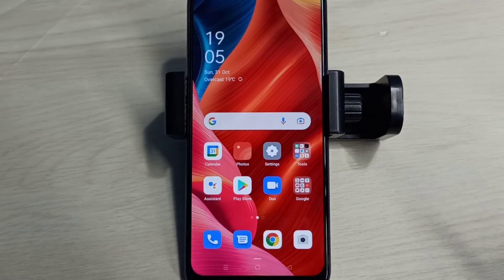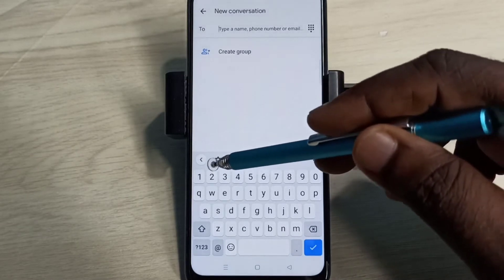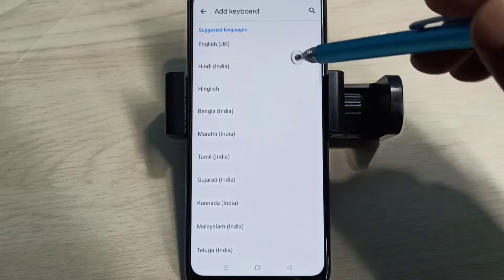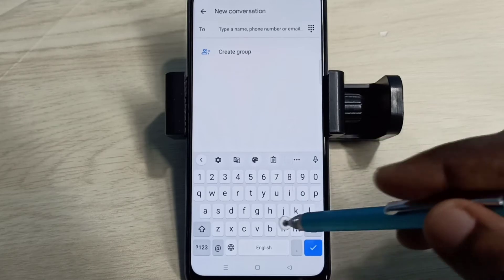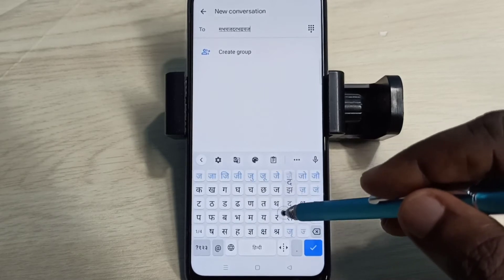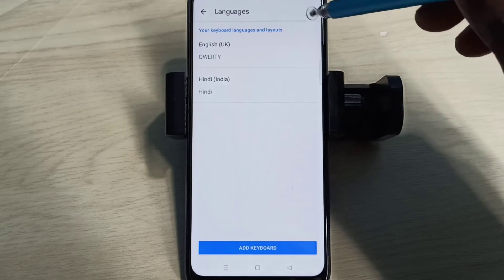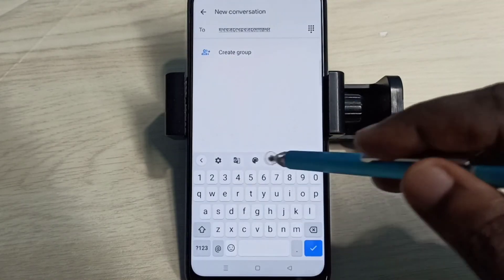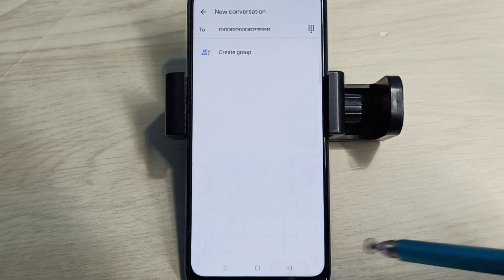OPPO Mobile Language Settings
oppo,
android,
mobile,
phone,
oppo reno,